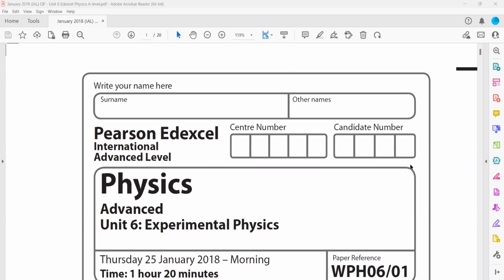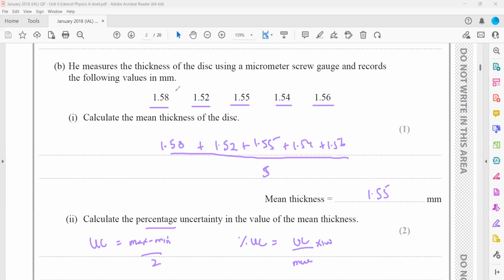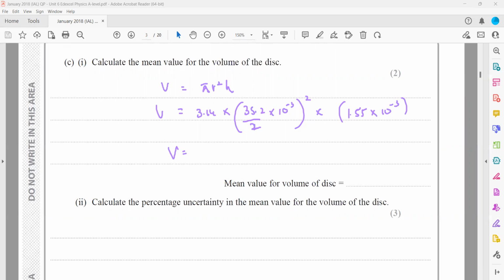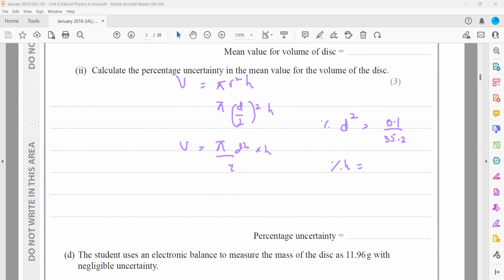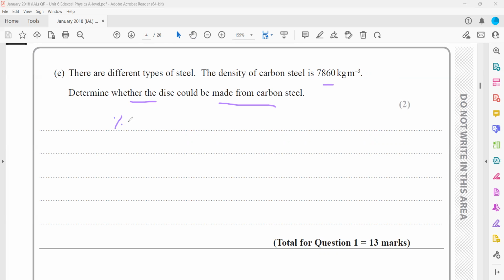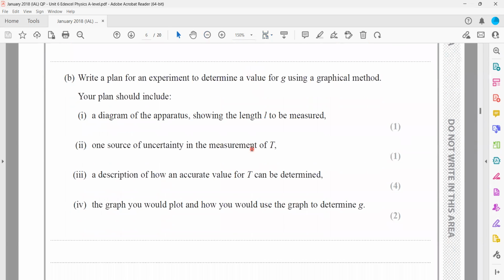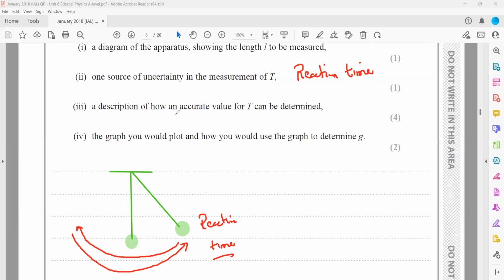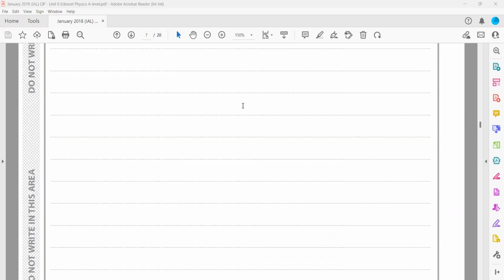January 2018 question 1 and 2 Unit 6 Edexcel IAL Physics